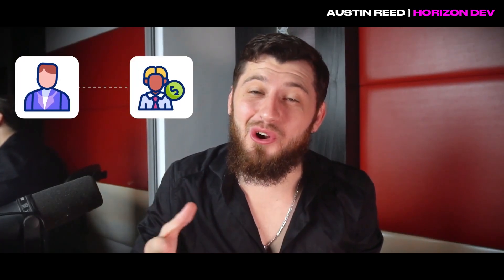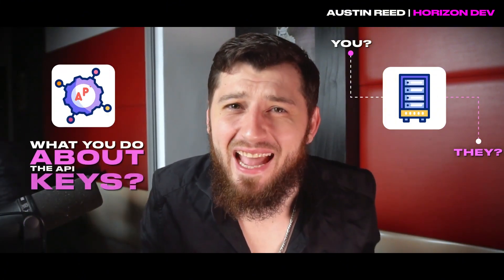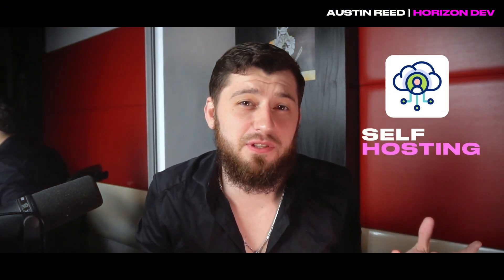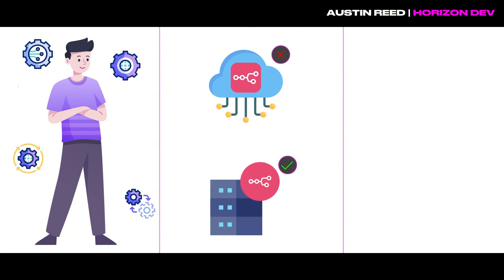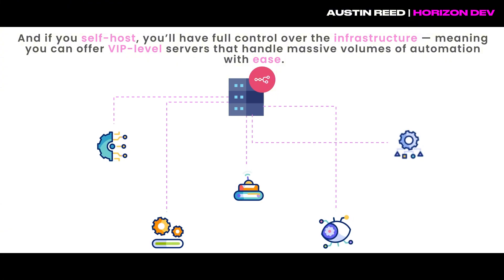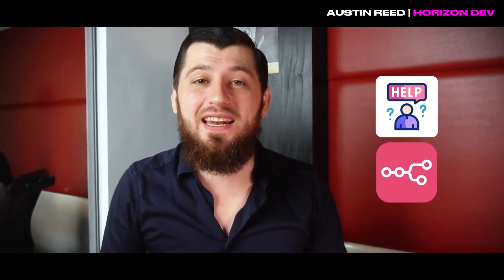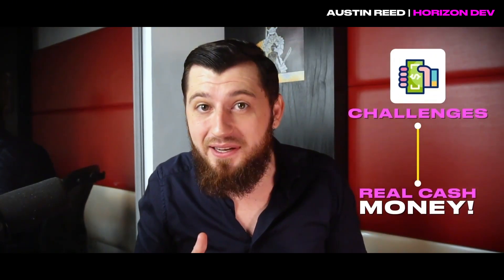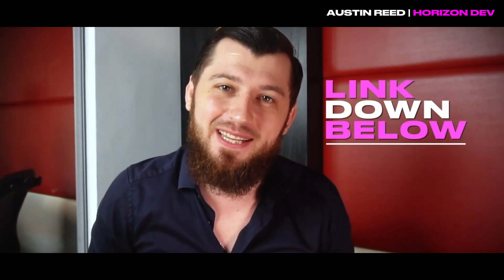How to Deliver Your n8n Project to Clients Like a PRO!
Struggling to deliver a professional n8n project to your client? In this n8n tutorial, we walk you through the complete project delivery process—from choosing between self-hosted vs. cloud setups and deciding who should manage the n8n instance, to delivering clean, documented workflows, securing API keys, and setting up maintenance contracts. Whether you're new to n8n automation, building your first real project in n8n, or running an AI automation agency, this video is for you.

⏰ Timestamps:
0:00 - How to Deliver Your n8n Project to Clients Like a PRO!
0:20 - The Difference Between Self-Hosting vs. Cloud Hosting
01:31 - Who’s Managing the n8n Instance?
02:45 - Delivering the Workflow
03:58 - API Keys and Security Concerns
05:29  - Guarantees and Maintenance Contract